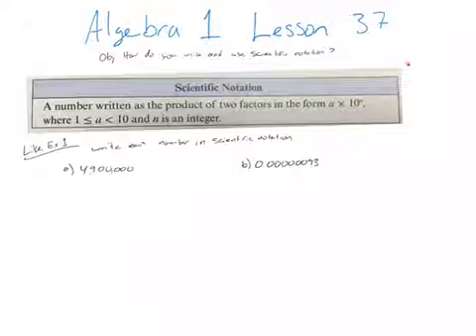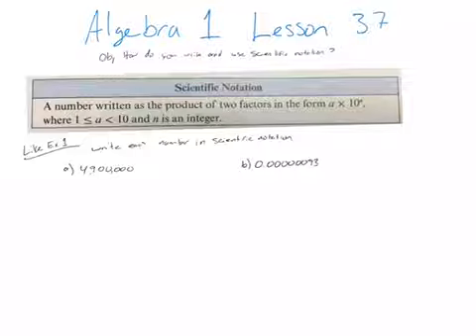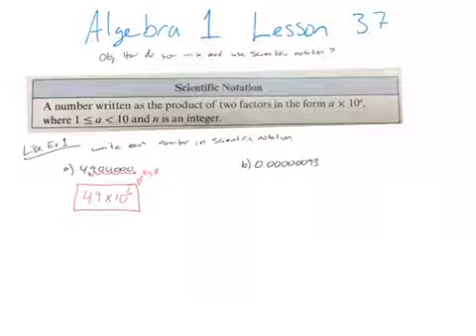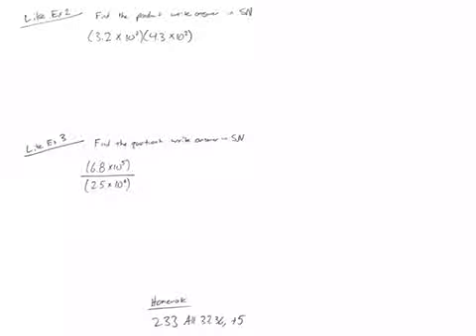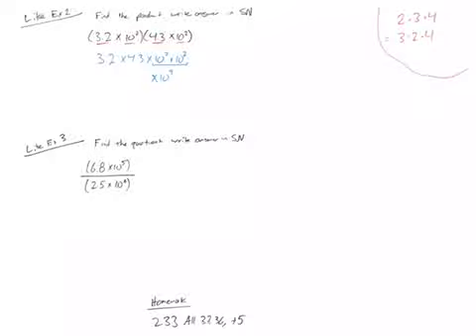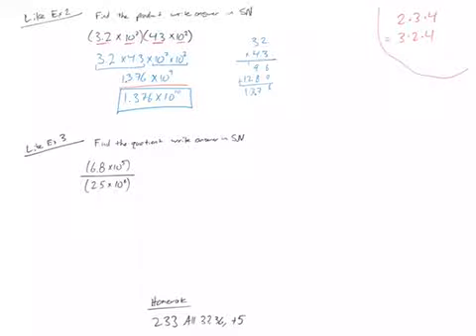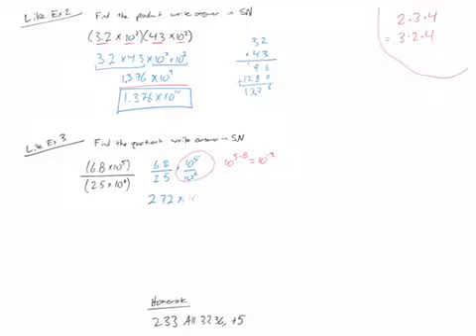Algebra 1 Lesson 37